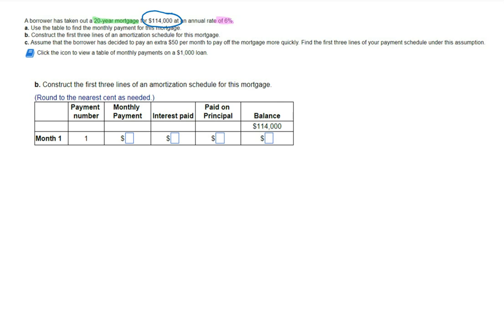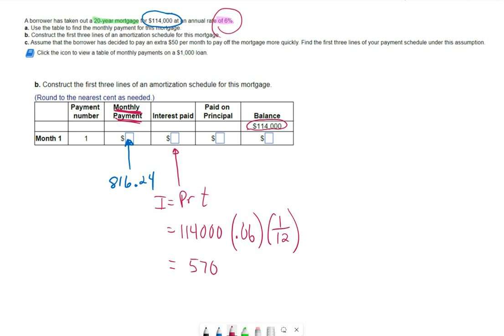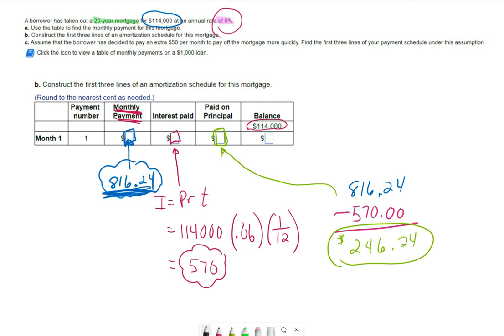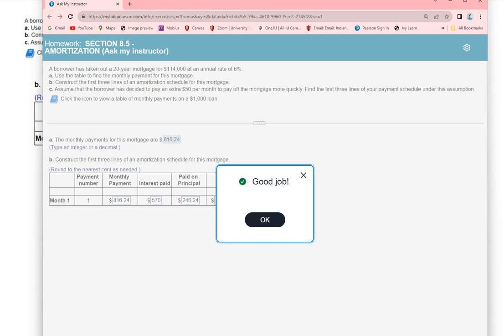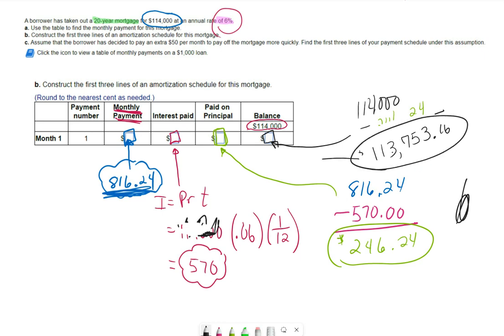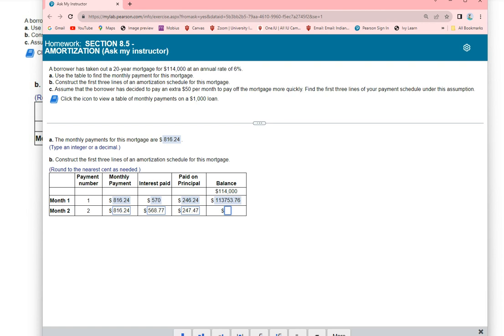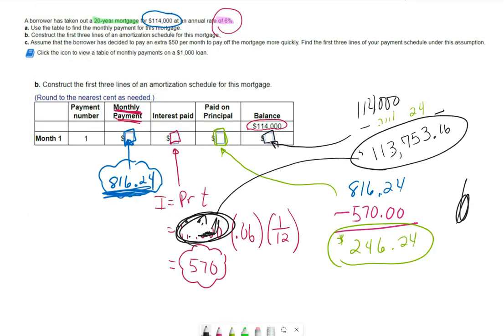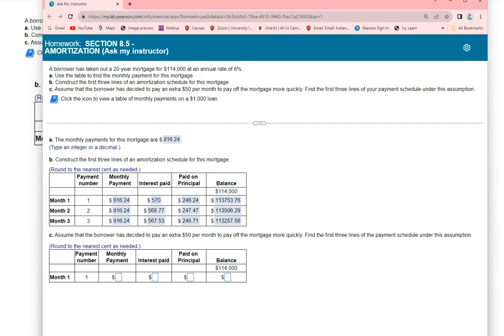M110 - Section 8.5 - MML #2 (Part b)